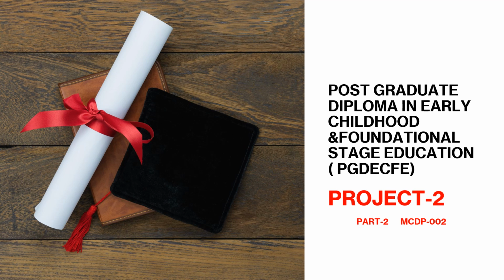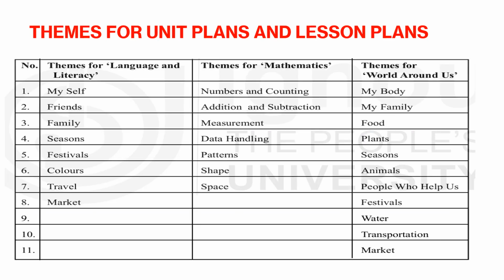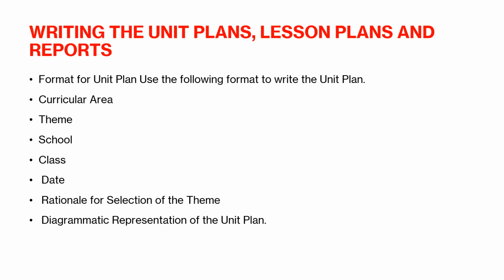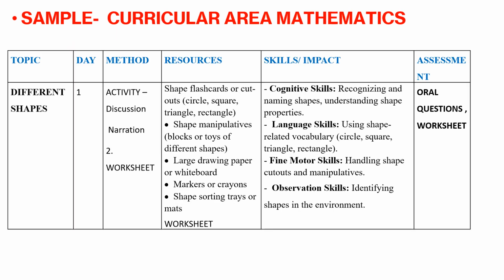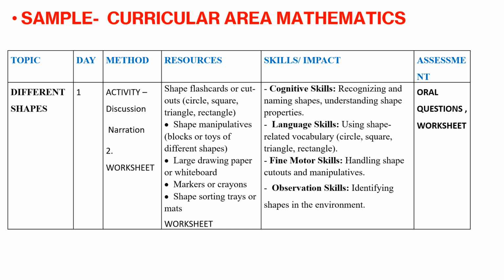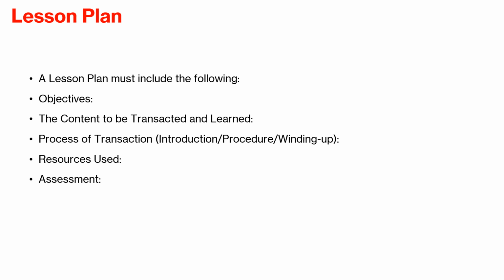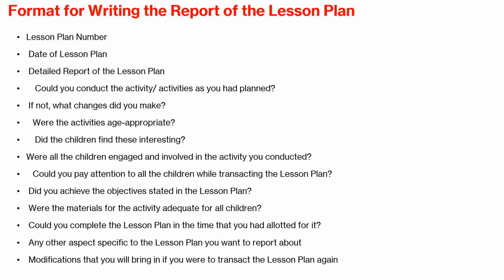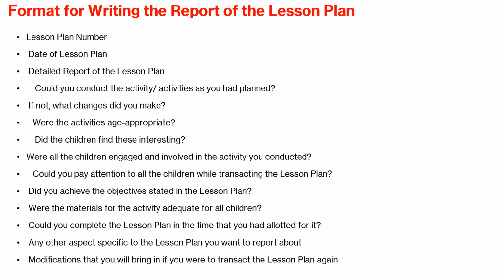Postgraduate Diploma in ECFE Project- 2, Part-2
IGNOU - PGDECFE PROJECT 2 EXPLANATION